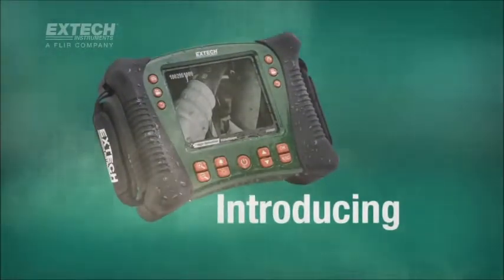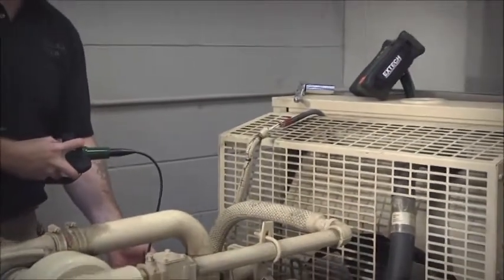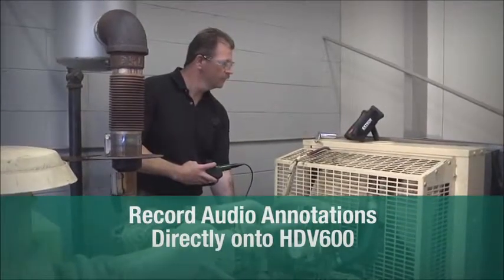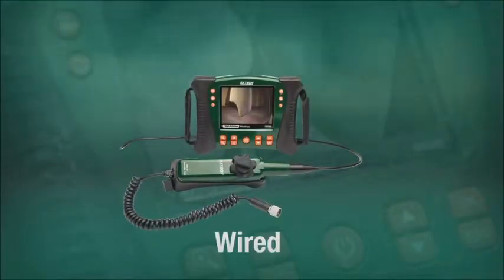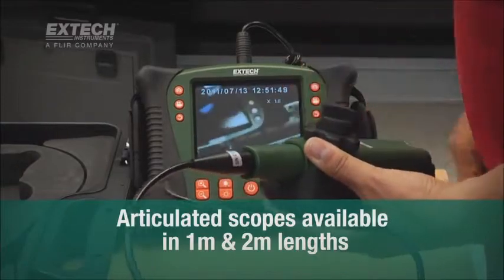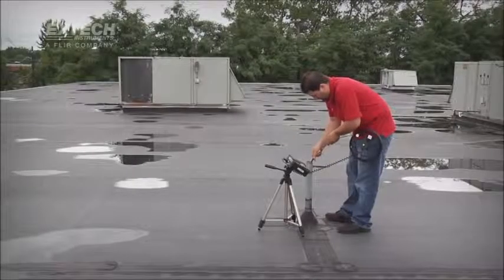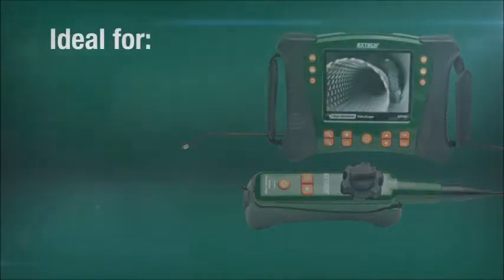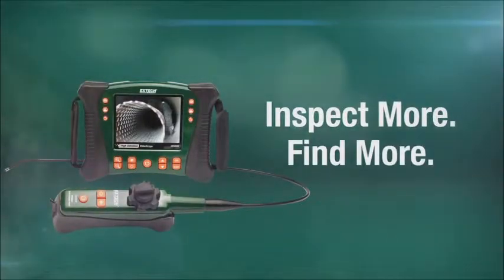Câmaras de inspeção vídeo EXTECH série HDV600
Câmaras de inspeção vídeo (endoscópios) para inspeções de tubagens, máquinas ou motores de grande dimensões, no inteiro de cavidades, paredes, etc.